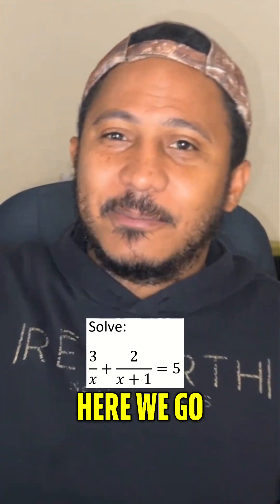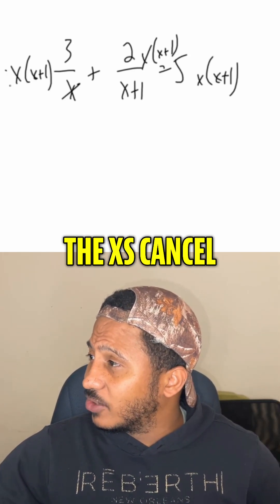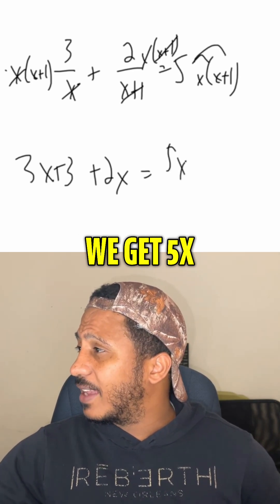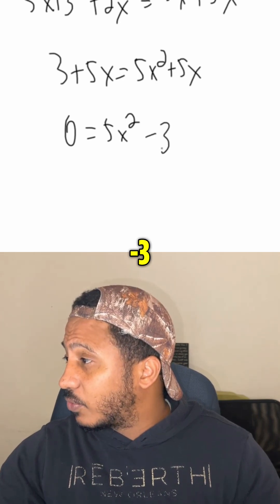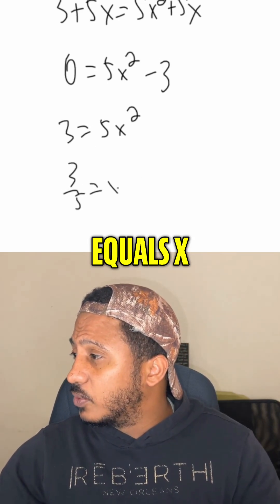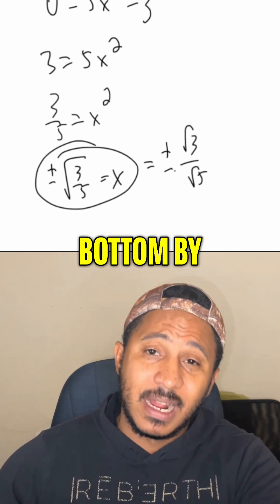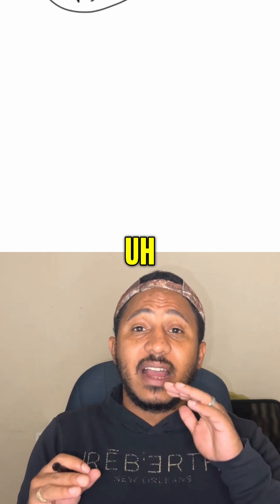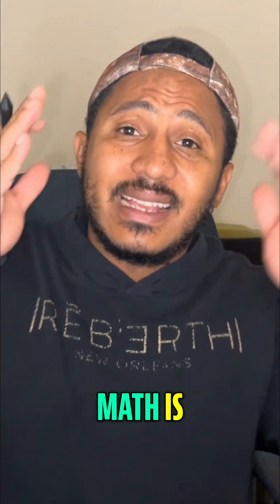SAT Prep: Solve for X in Rational Equations!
We break down rational equations, focusing on solving for x in this SAT prep session. Our methods involve clearing fractions, simplifying quadratic equations, and finding solutions. Always remember math is everywhere.